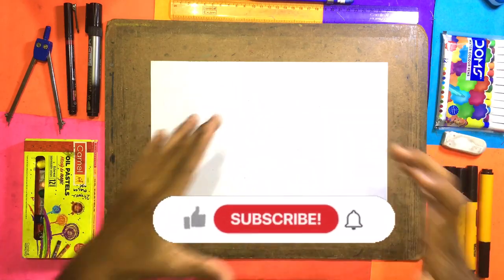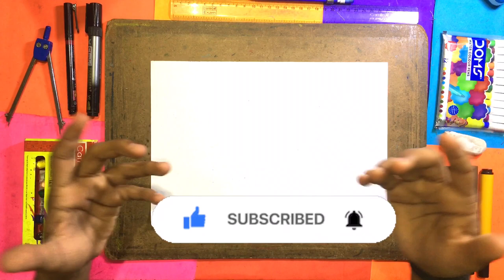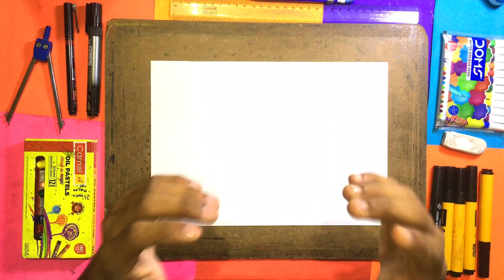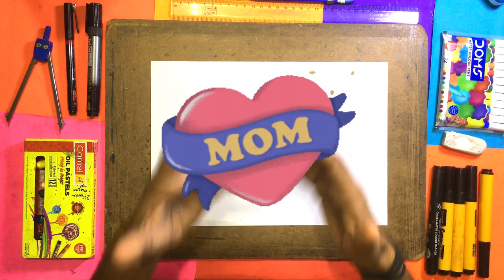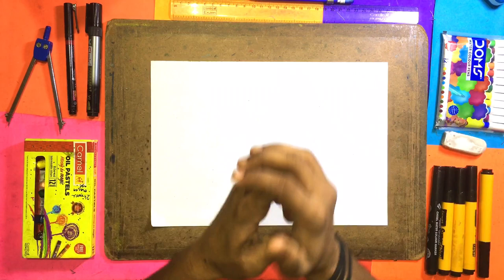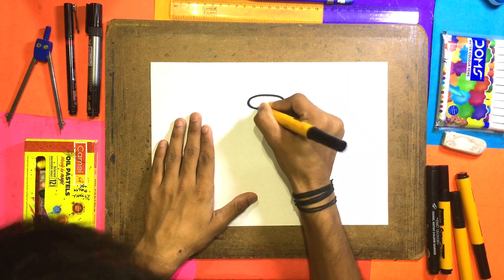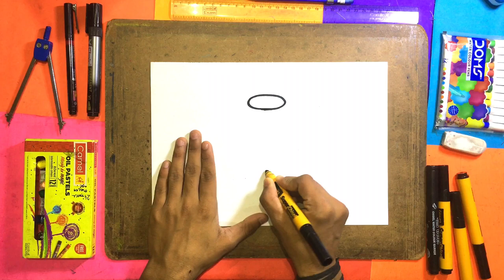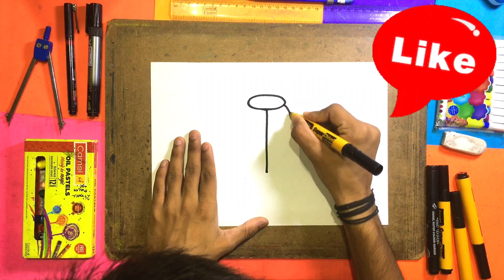Cockroach Drawing How To Draw Cockroach | Simple Drawing | Oil Pastel Drawing | Draw Cute Things🖍😄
cockroach drawingcartoo
cockroach
cockroach drawing easy
drawing
how to draw a cockroach
how to draw cockroach
drawing cockroach
easy cockroach drawing
cockroach drawing step by step
draw cockroach
how to draw a cockroach step by step
cockroach draw
cockroach drawing for kids
how to draw a cockroach easy
drawing tutorial
easy drawing
cute cockroach drawing
simple cockroach drawing
cockroach drawing idea
cockroach drawing tutorial
cockroach drawing cartoon

Drawing for Anyone To Do
Drawing for Anyone To Do step by step
Drawing for Anyone To Do easy

Hare Krishna🕉🙏🏻

Very easy step by step
Do watch the video till the end and I am sure that you will learn many things and grow your creativity